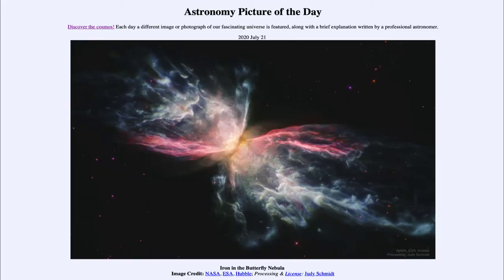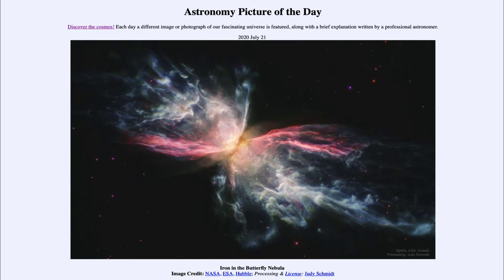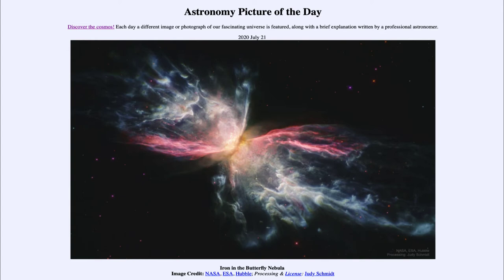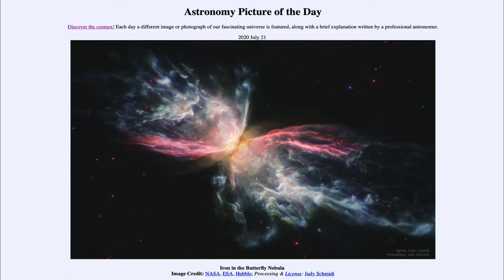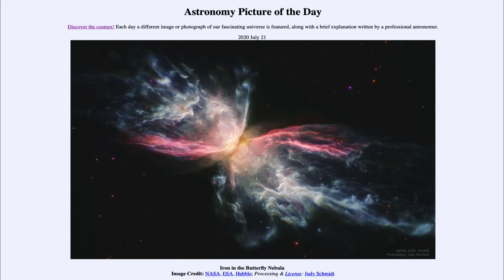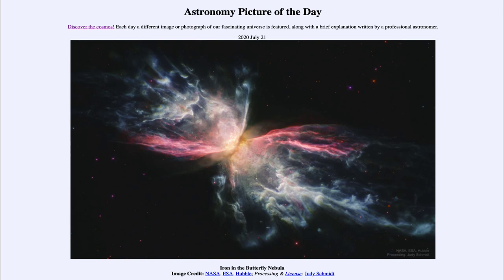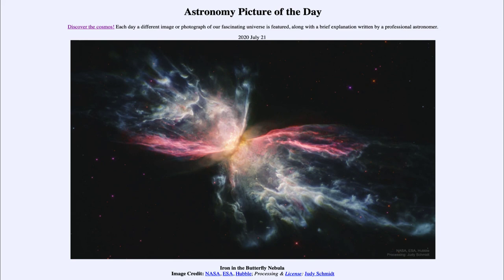2020 July 21 - Iron in the Butterfly Nebula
In today's image, we see the Butterfly Nebula, an example of a planetary nebula. This is what happens at the end of the live of a star much like our own Sun. The inner layers compact down to a dense white dwarf while the outer layers are expelled out into space.